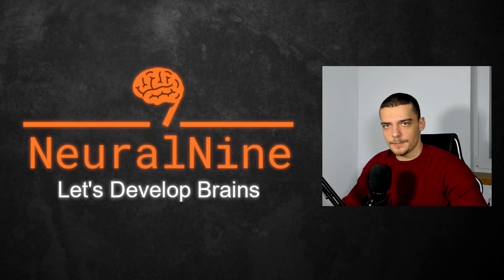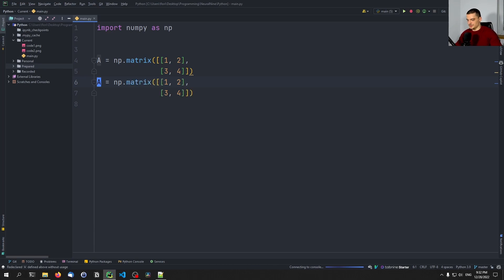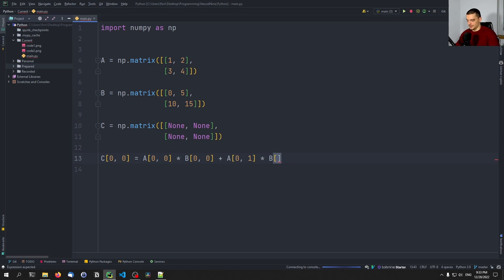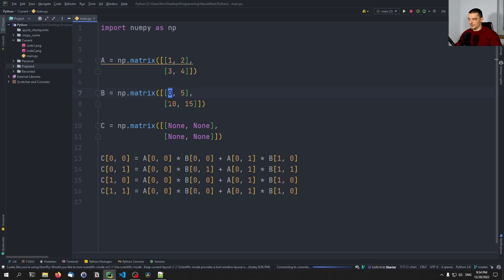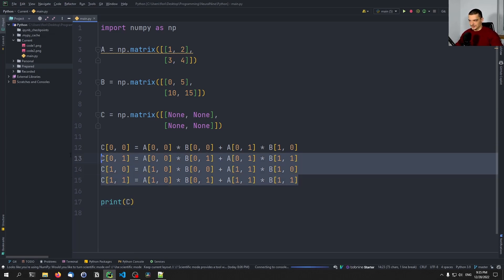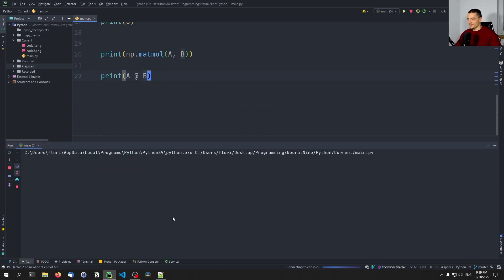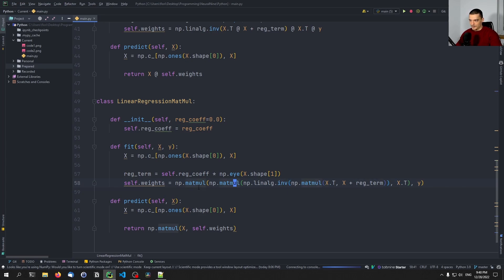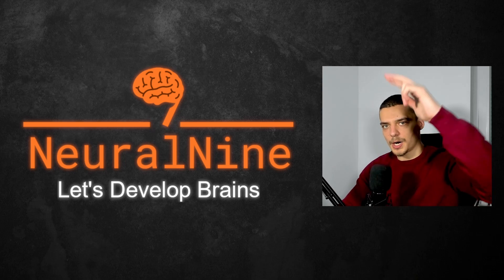Python's @ Operator: The Key to Better Readability in Matrix Operations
Today we will learn about the "@" operator, which is used for matrix multiplication.